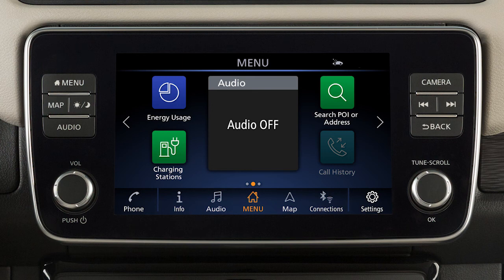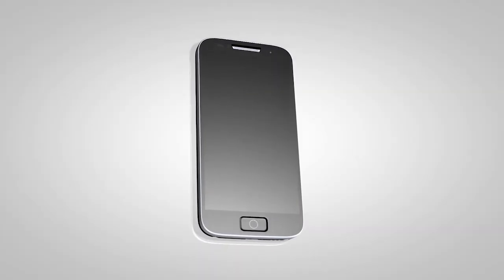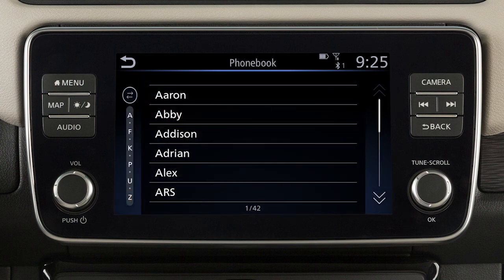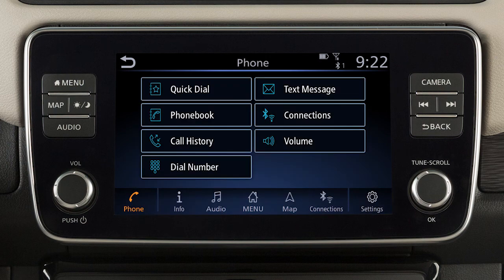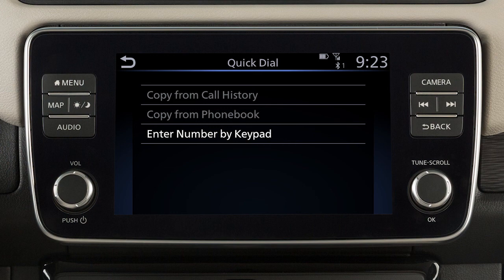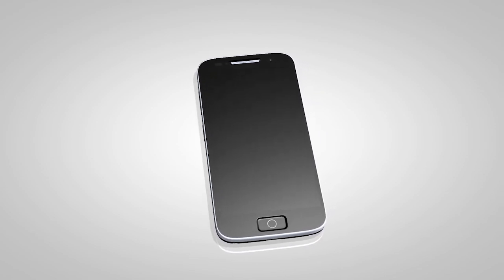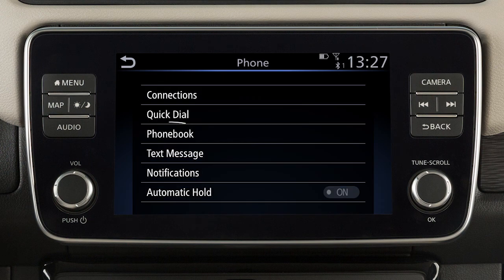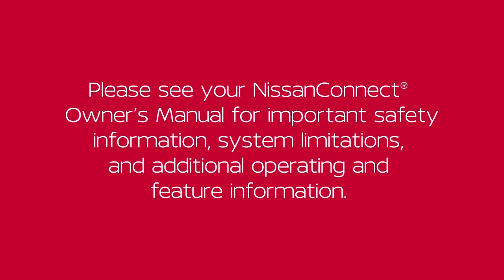2022 Nissan LEAF - Phonebook